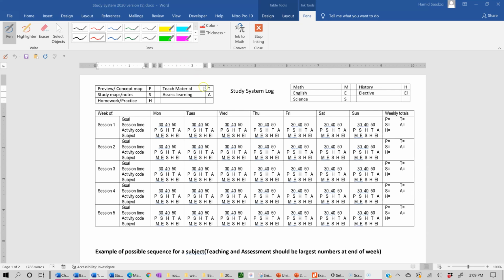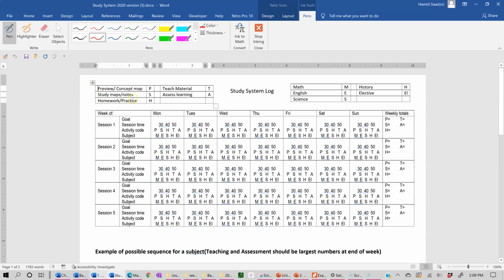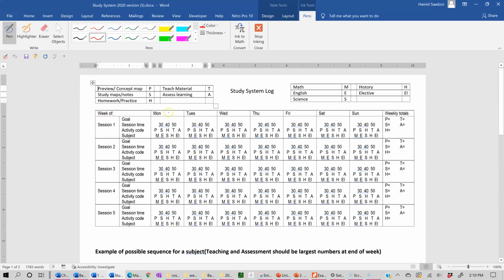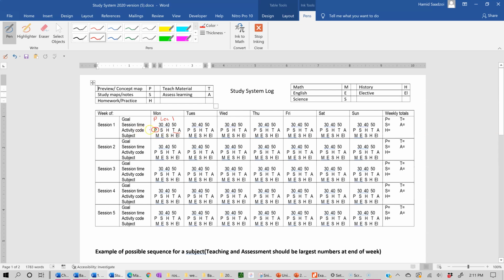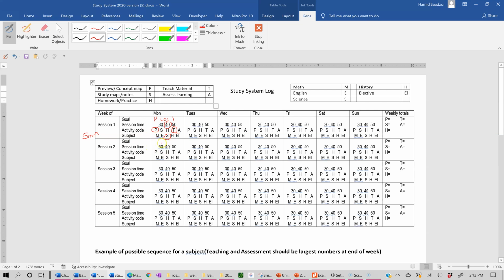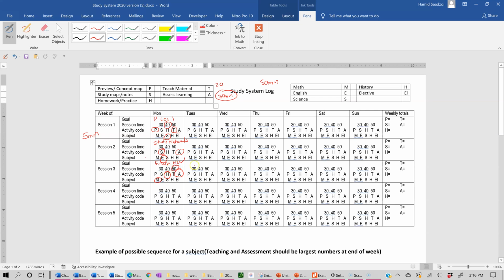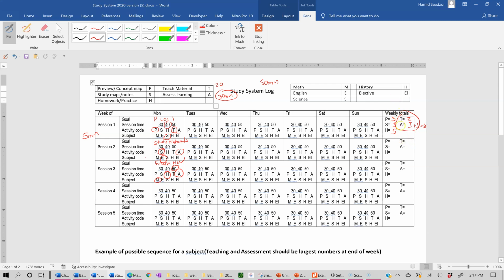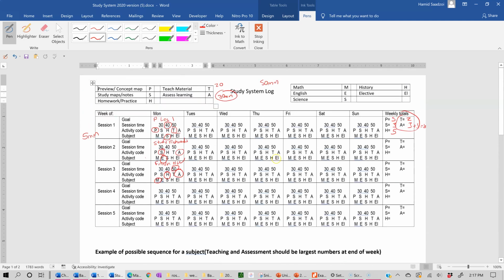Study system logs